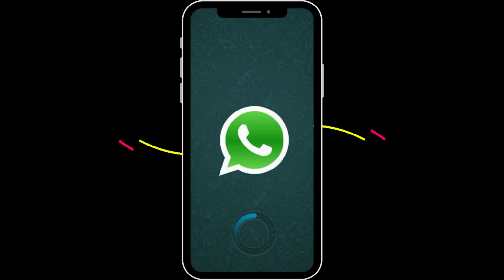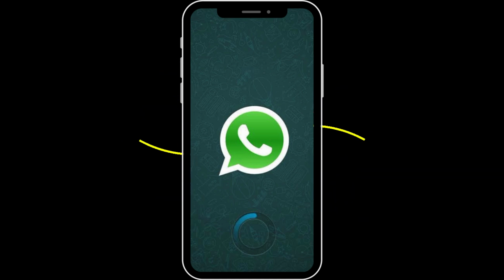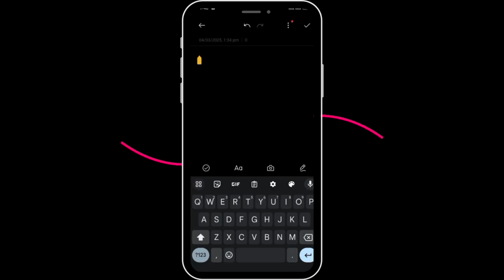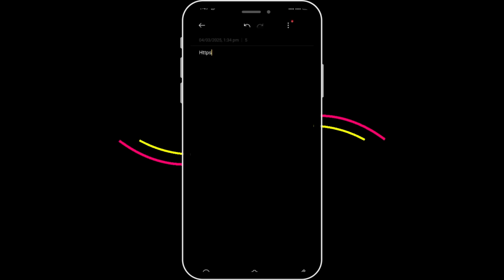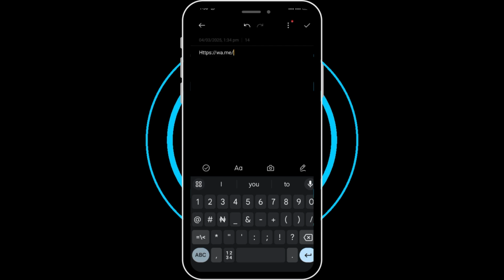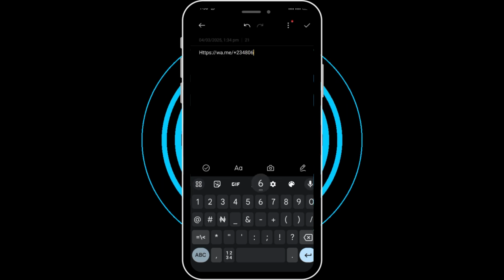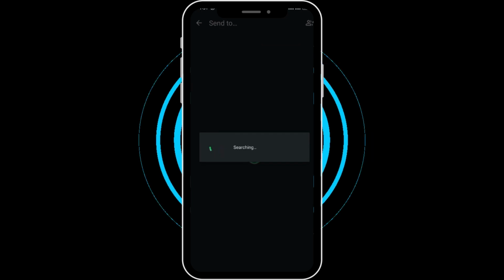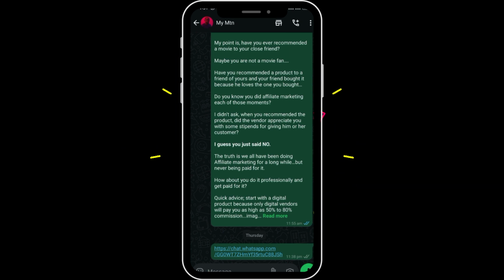How to create WhatsApp link on Android Phone or iOS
Welcome to this video on how to get your WhatsApp link on both Android and i0S.

Have you been wondering How to create WhatsApp link on Android Phone or iOS, then watch this video from the beginning to the end to learn from this simple step-by-step guide.

The beautiful part is that it's free to use and it's very fast.

If this video is helpful please consider giving it a

Want to learn How you can create a Customized
WhatsApp link that your customers can contact you through or send you a message on WhatsApp?

Then watch the video below from beginning to the end, I will show you How to create a WhatsApp link with a customised message.

how to create whatsapp link with video
how to create whatsapp link for Someone
how to create whatsapp link with picture
how to create whatsapp link for my number
how to create whatsapp link for my business
how to create whatsapp link on android phone
how to create whatsapp link with Custom message